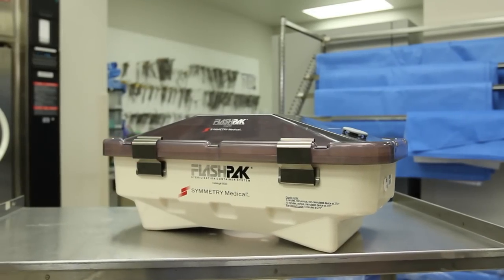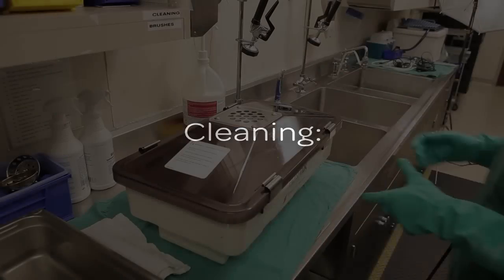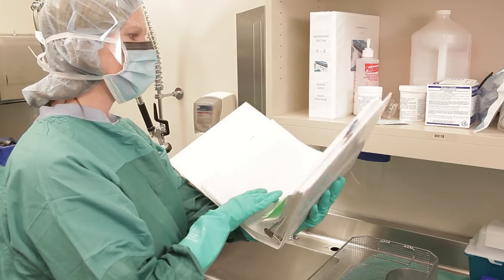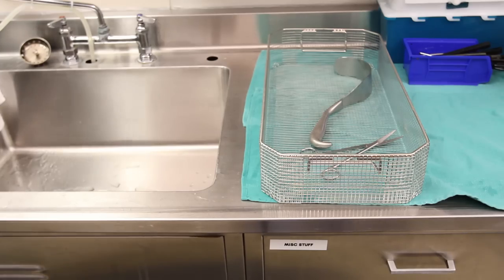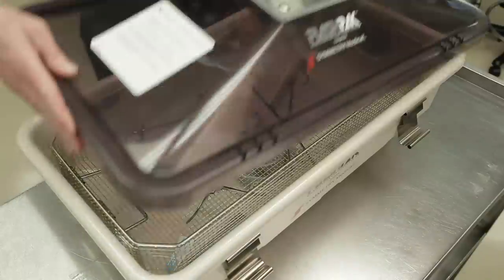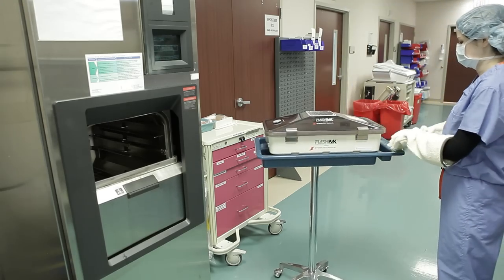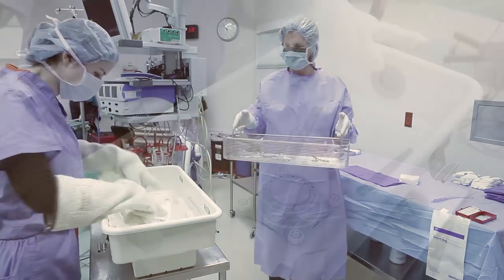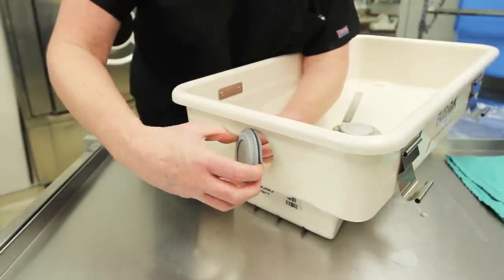FlashPak: The First Name in Immediate Use Sterilization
How to care for and use your FlashPak.
• Hospital-proven mobile sterile field
• Closed system
• Fully automatic operation
• Exposure times comply with AAMI ST79 for mixed
porous and non-porous loads
• Differentiated appearance meets AORN and AAMI
Standards